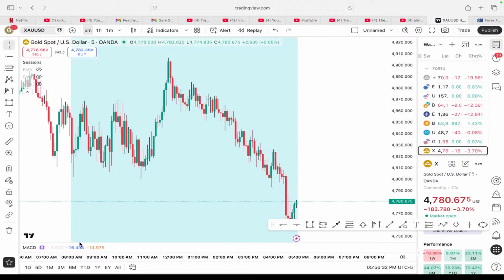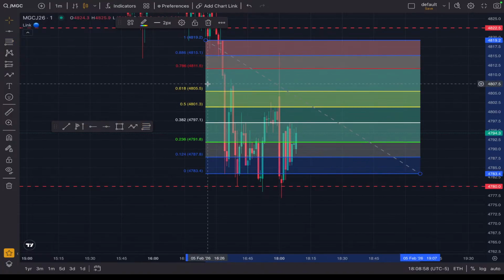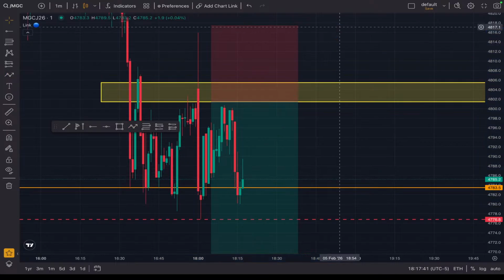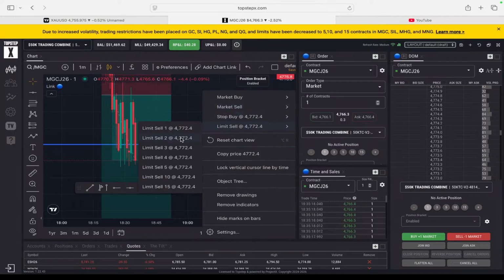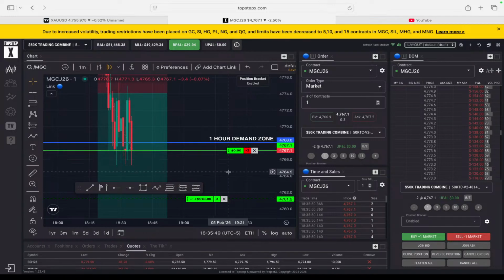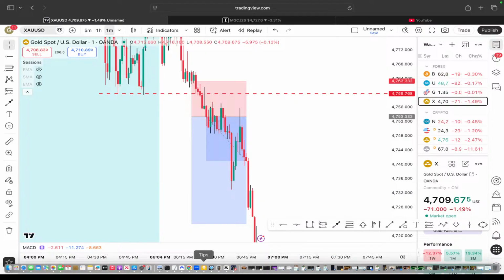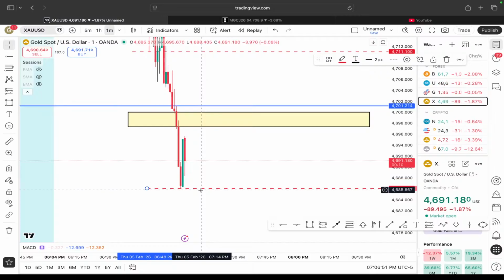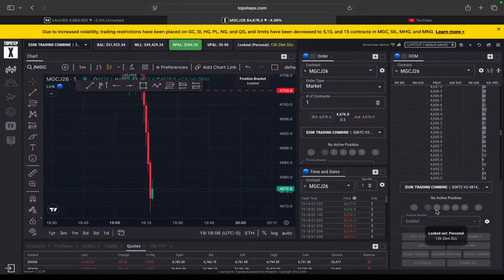Trading Gold Futures LIVE | Road to Getting Funded on Topstep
🔴 LIVE Gold Futures Trading | Road to Getting Funded on Topstep
In this live trading session, I’m trading Gold futures (GC) in real time as part of my Topstep funding journey. The goal is simple: follow my rules, stay disciplined, and trade professionally until I get funded.
This stream is about process over profits — no gambling, no over-leveraging, and no chasing trades. You’ll see every decision, win, and loss live, exactly how a serious futures trader operates.
📌 What You’ll See in This LIVE Stream:
Real-time Gold (GC) futures trades
How I identify high-probability trade setups
Proper risk management & position sizing
How I avoid overtrading and emotional mistakes
The mindset required to pass a Topstep funded account
🧠 Markets Traded:
Gold Futures (GC)
NY Session
If you’re serious about becoming a disciplined, consistent trader, make sure to:
YouTube / Instagram / TikTok: @BlueWhaleFX